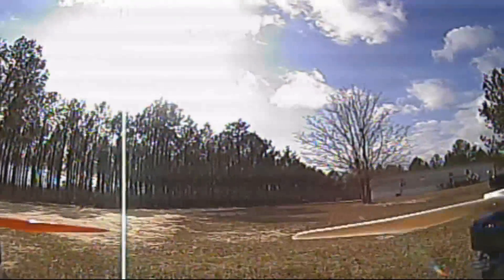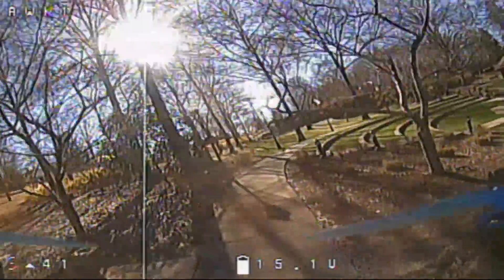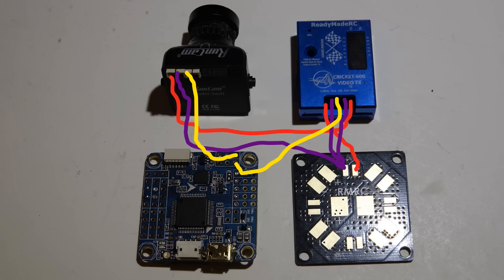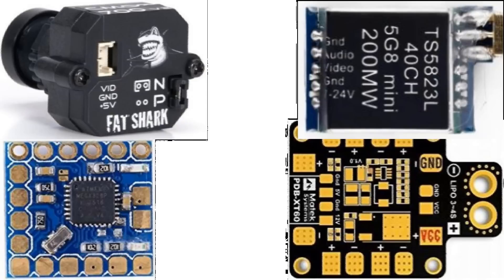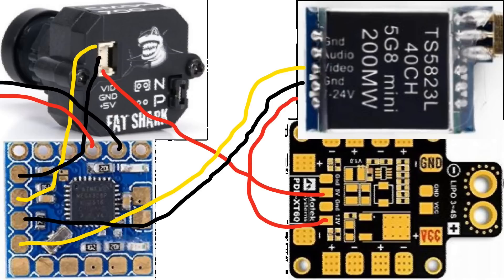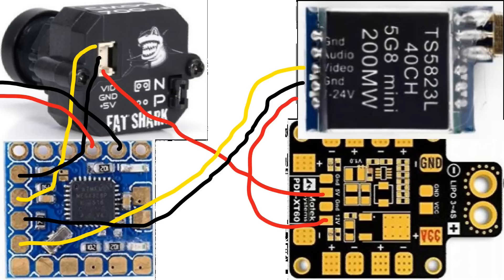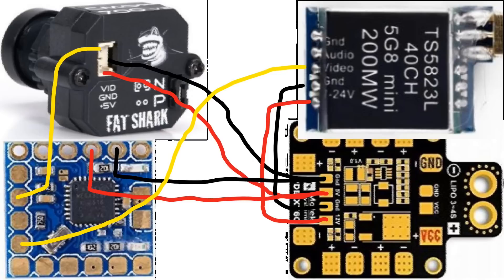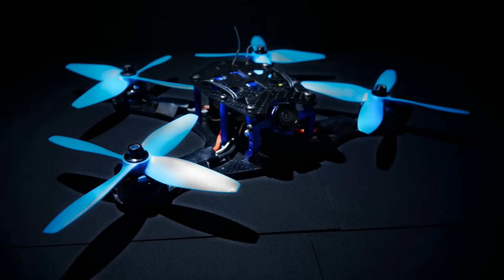Fix For Flickering OSD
The most common cause to an OSD flickering is not having a "common ground", meaning you need to place all ground wires on your PDB. The second most common cause is not enough current going to your devices, which is usually cause by trying to power too many things off your flight controller.

Amazon.
Minim OSD Micro
PDB with OSD build in

Banggood.
Minim OSD Micro
PDB with build in OSD